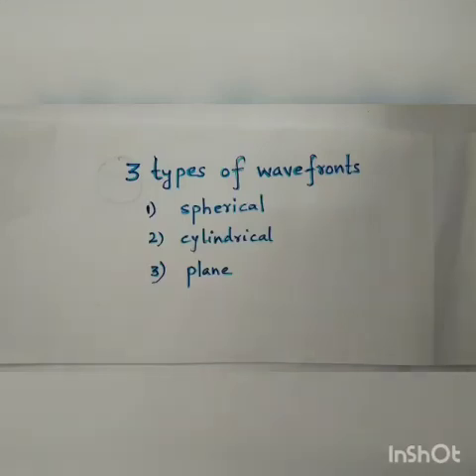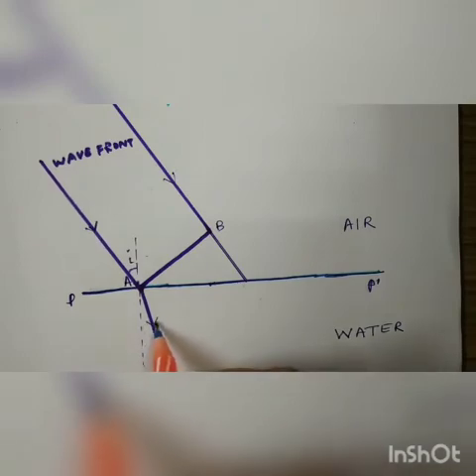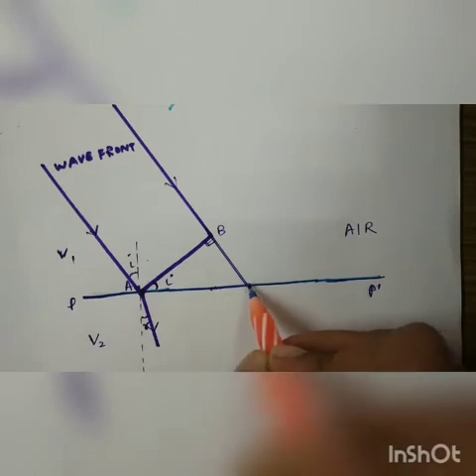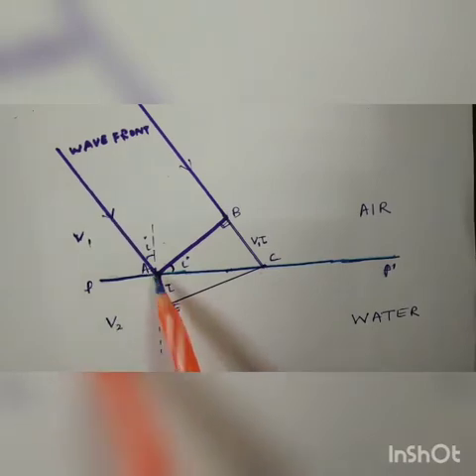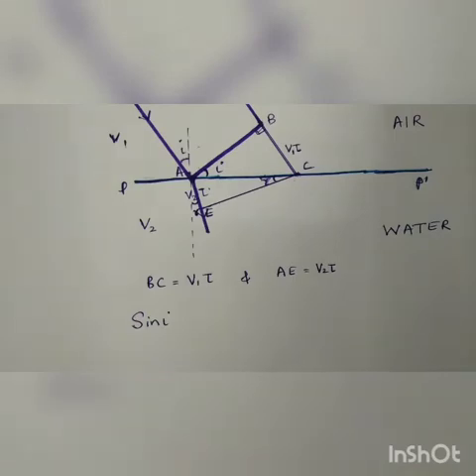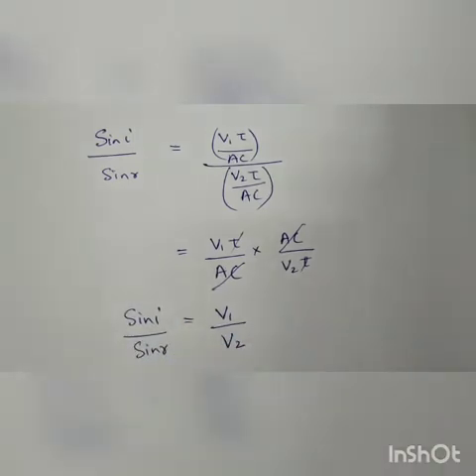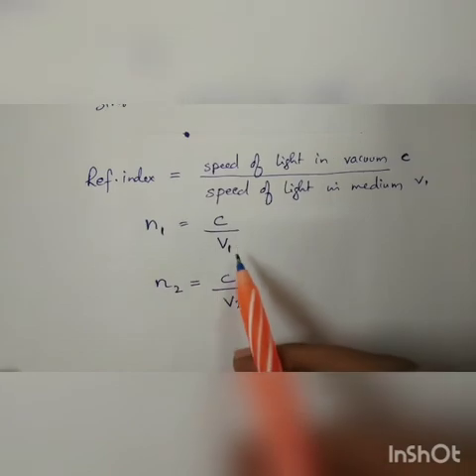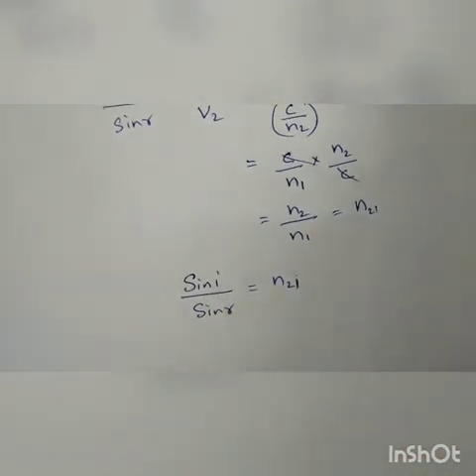August 23, 2020